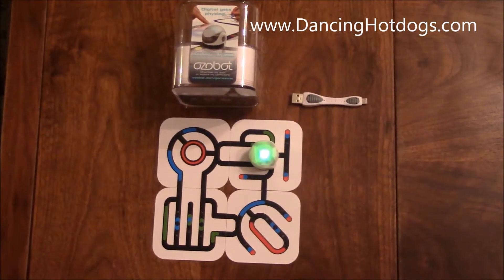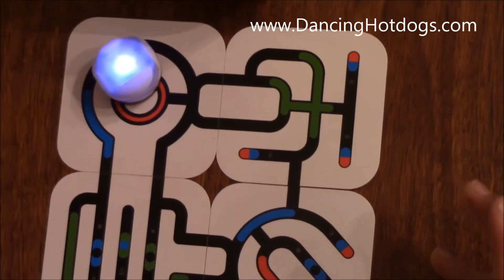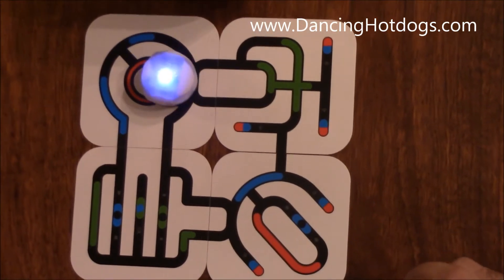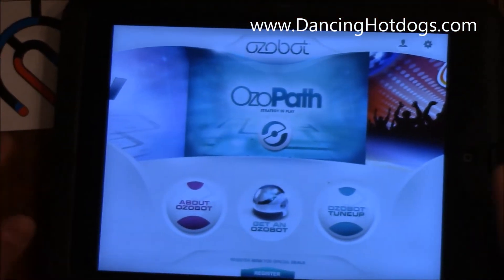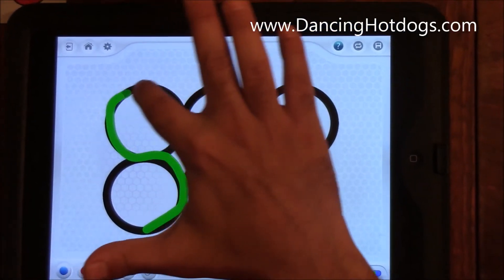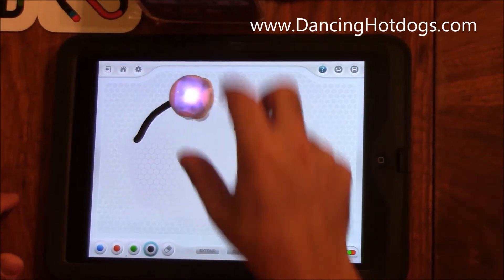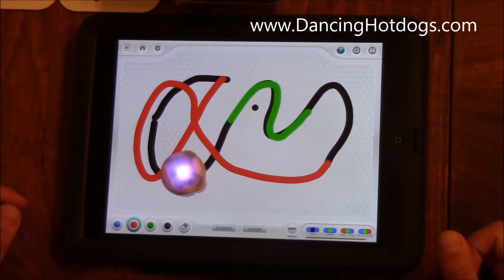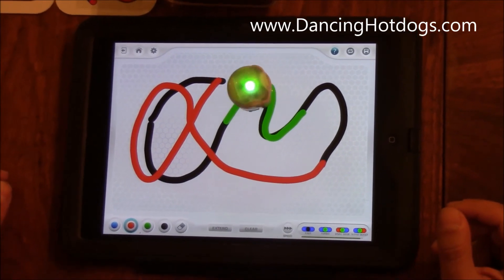OZOBOT Robot Review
Eddy tries out the new OZOBOT robot and shares experience with a video.